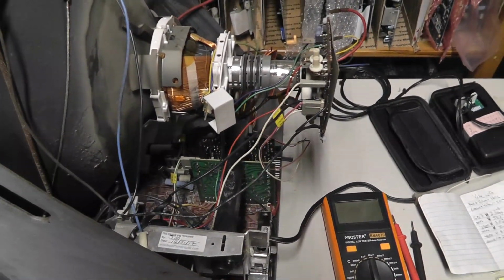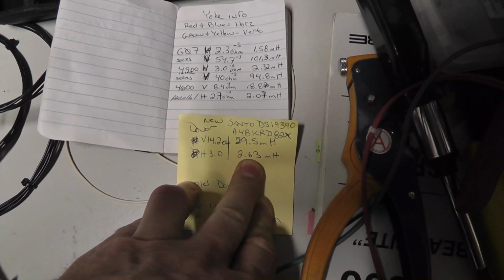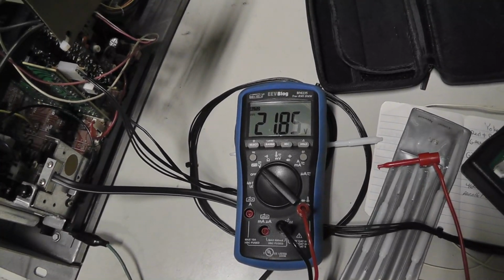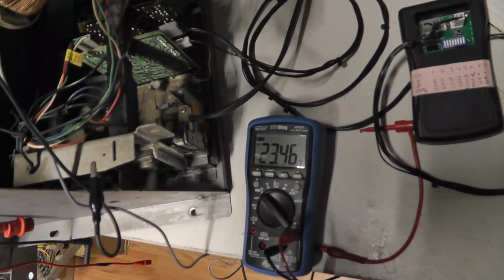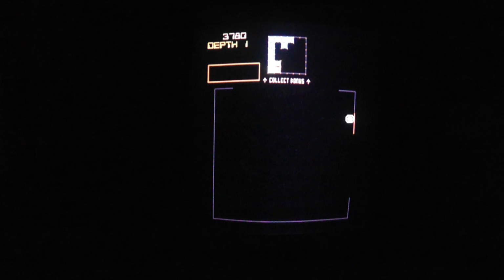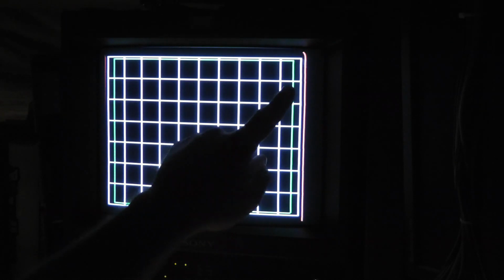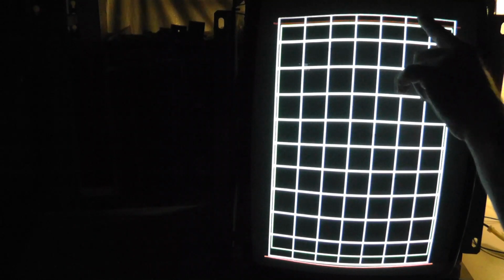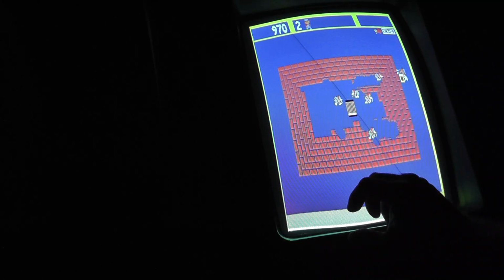Swap It! CRT #2 - Yoke Difference Myth?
Figured I would try another TV tube and Yoke to K4600 swap despite measuring resistance and inductance differences on both Horz and Vert yoke pairs.  Looks good enough to me but open to being educated.